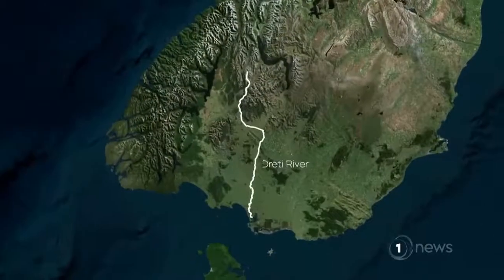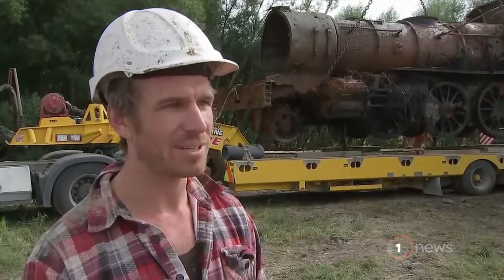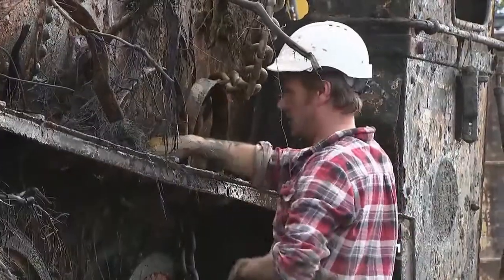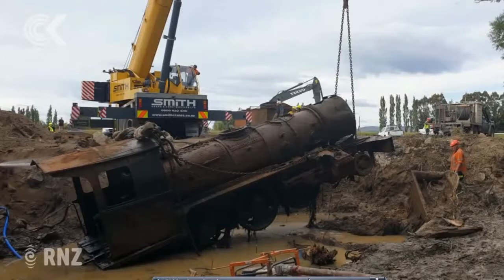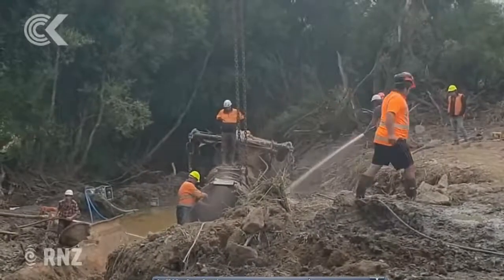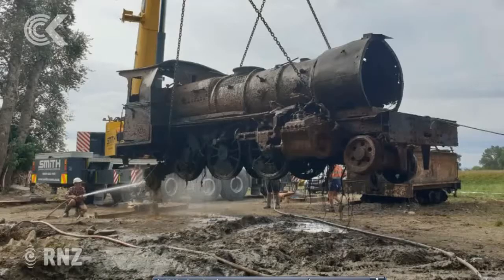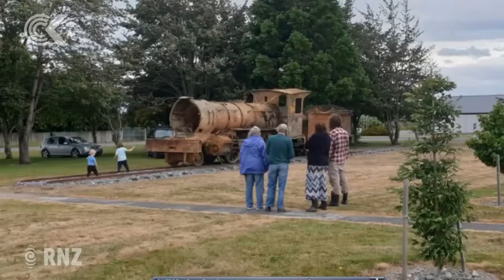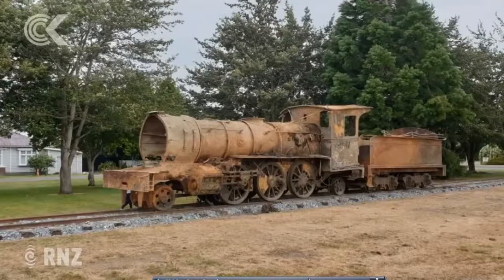NZR "V" Class Locomotives Unearthed 2020 Pt .2.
This is the 2nd Video in the series of the Unearthing of the V Class Locomotive that was unearthed from the banks of the Oreti River in Northern Southland after being dumped by the Railways to be used as a stop bank in 1927 .

In the section with the photo's it shows two Sailing Boats which brought the Locomotives out from England in 1885 and reassembled in New Zealand .

And thanks to RNZ and 1News for the video content .